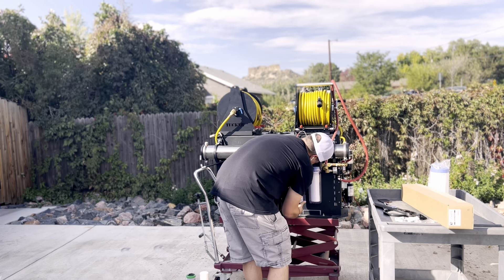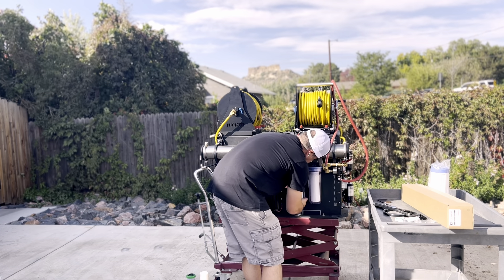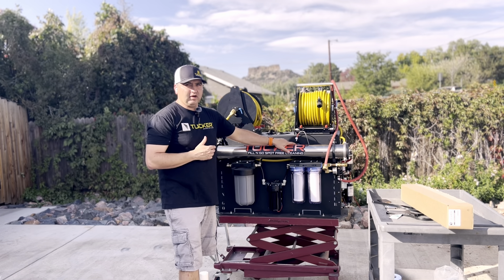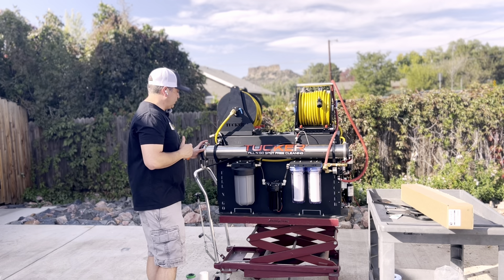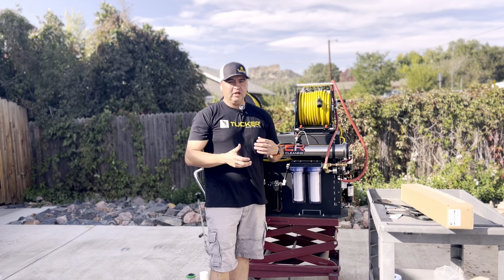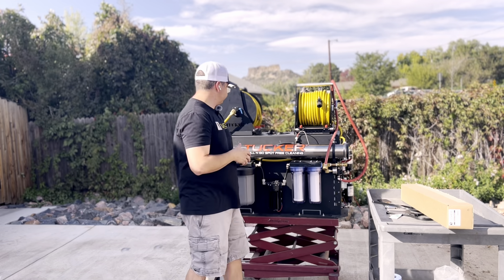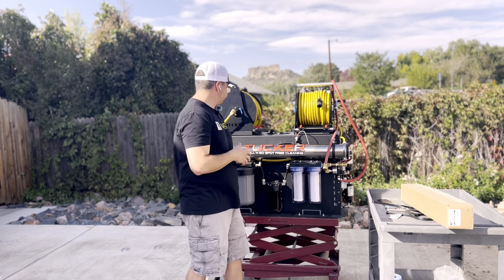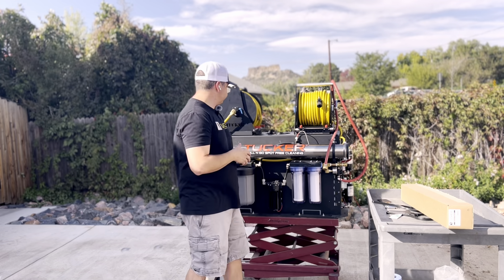How to change Fill N Go filters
In this video, I go over how to change the sediment, carbon with chloramine killer, DI cartridge, and the reverse osmosis membrane (commonly referred to as the RO).

I forgot to mention this in the video, but I did add a title overlay about flushing the membrane. Any new membrane should be flushed for at least 20 minutes. Every new RO break-in period can be different. Most are good to go after 20 minutes, but depending on incoming water quality and other factors, you may need the RO to soak overnight after flushing.

Filters used in the Fill N Go:

New 4.5" x 10" DI Cartridge (Bulk Resin for those in high TDS areas or high usage
4" x 40" RO upgrade options (Factory equipped | Max-Flow upgrade option

1/2" socket
1/2" wrench

Video timeline:

0:00 Intro
0:20 Sediment filter
0:55 Carbon filter
1:27 DI cartridge
3:41 RO Membrane

Do you have any questions about our Fill N Go system or other products?